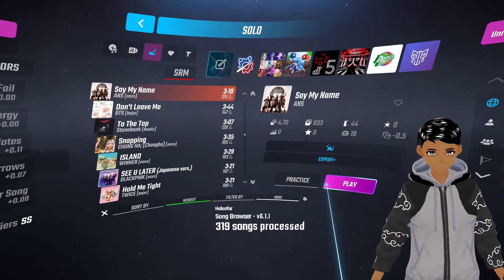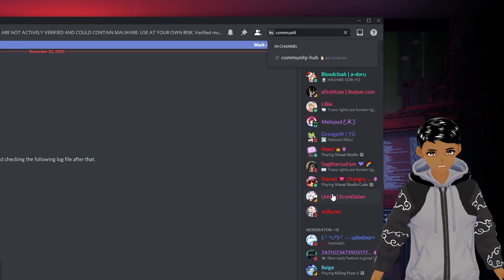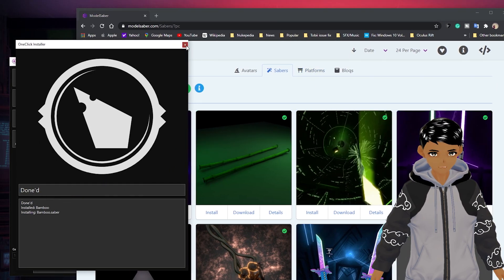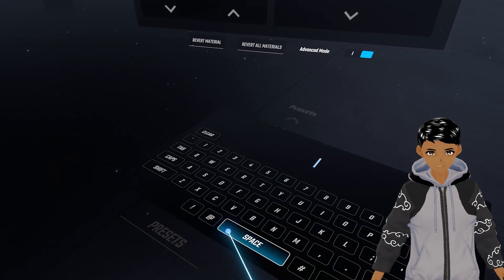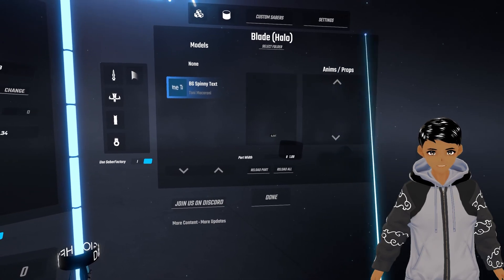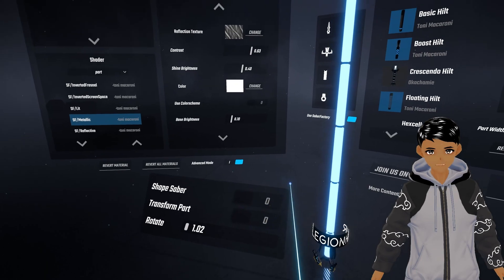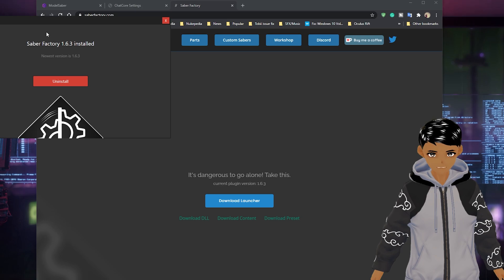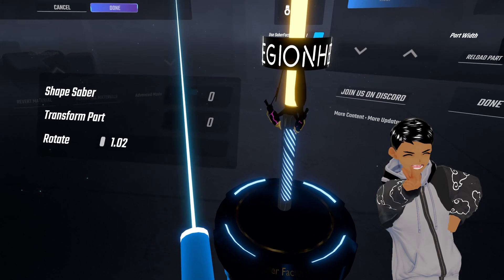Saber Factory/Custom Saber Mod | Beat Saber Tutorial (Nov) 2020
Want your custom sabers again or maybe you want to make your own custom saber from different parts? Well, in this video I will show you how to install Saber Factory into Beat Saber so you can use it again as well as how to make your own custom saber within the Saber Factory mod. Thank you to Toni Macaroni for this mod!

Note: This tutorial works for people who have a pc VR headset connected to their PC and the Beat Saber game bought either from the Oculus or Steam store. The same goes for Oculus Quest Users who use Oculus Link to connect with their pc, but for them make sure to have the game bought outside of the Quest Store so either Steam or Oculus Store.

___OCULUS QUEST USERS___
You have limited mod options, but here's a link on how to setup SideQuest & BMBF for mods:
UNLESS you have OCULUS LINK connecting the Quest to the PC as well as a Steam/Oculus bought Beat Saber version and not the Quest versions, then you can continue with this specific tutorial (Saber Factory mod).

___PSVR USERS___
Unfortunately, there is NO method for adding mods to the console system.

Video Editing: Premiere Pro
Photo Editing: Photoshop
Headset: Oculus Rift

LIKE 👍, SHARE✋, & COMMENT🗣 if you enjoyed this video!
CLICK the 🔔BELL to be notified of my next video!